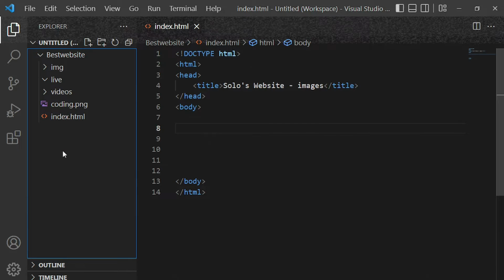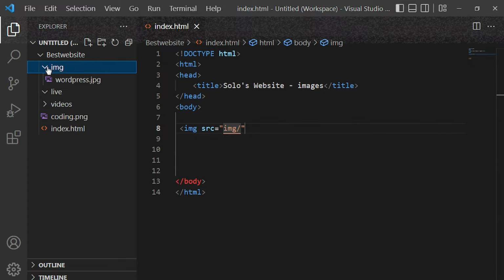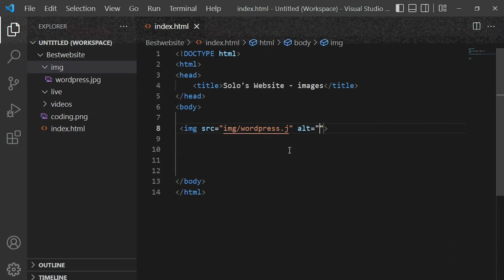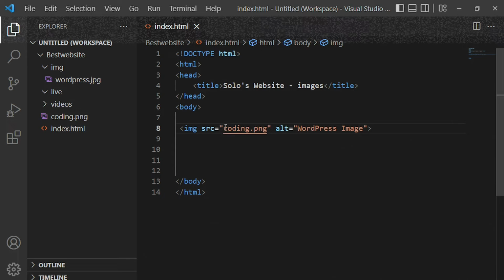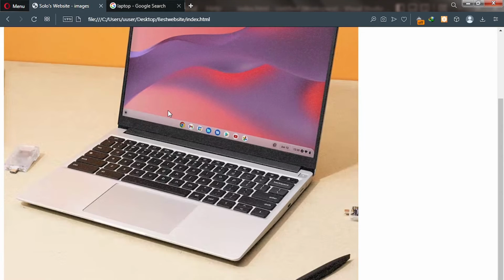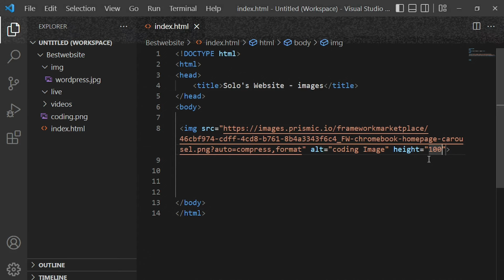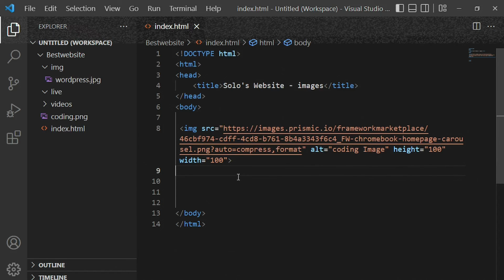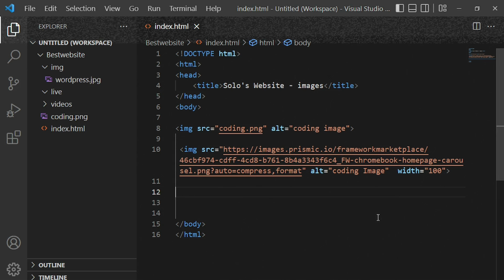HTML Tutorial for Beginners - 14 - How to create Images in HTML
In this HTML Tutorial for beginners series, you are going to learn about creating or inserting images in HTML.
★ Important Links  ★